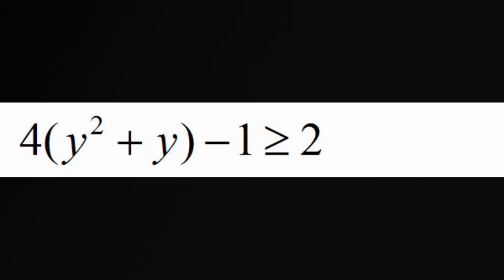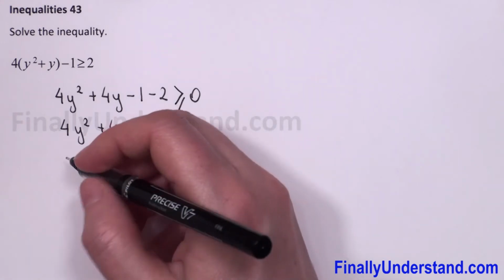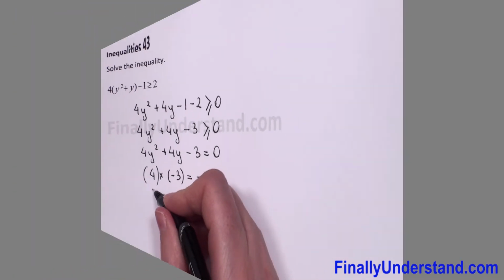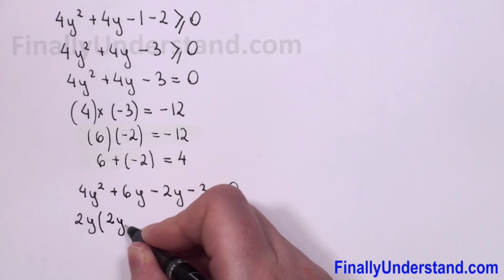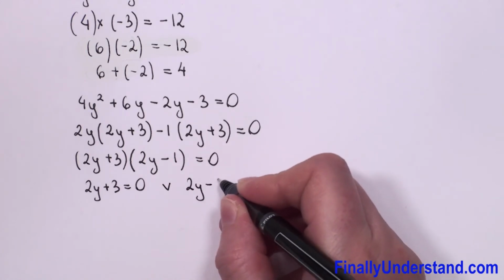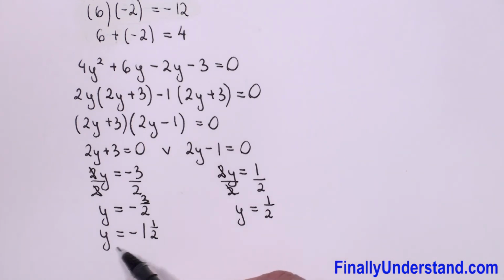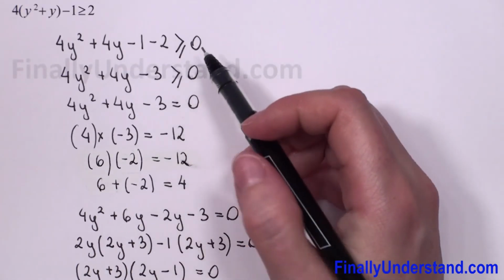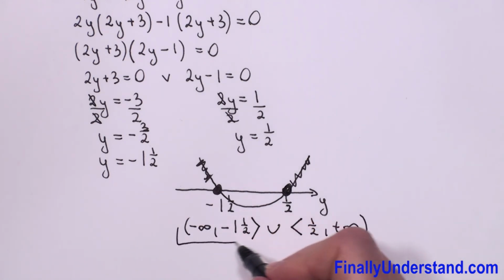How to Solve Inequalities 43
In this video, you’ll learn how to solve inequalities step-by-step. Whether you’re just starting or reviewing for a test, this is the perfect guide to understanding inequalities!
Great for Algebra 2, precalculus, or test prep!